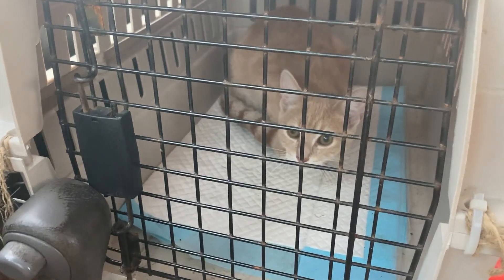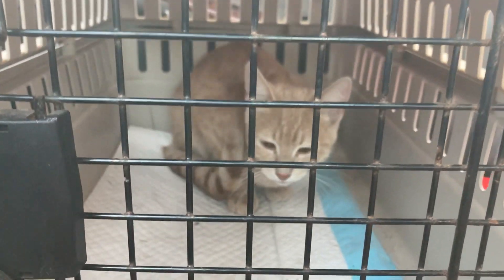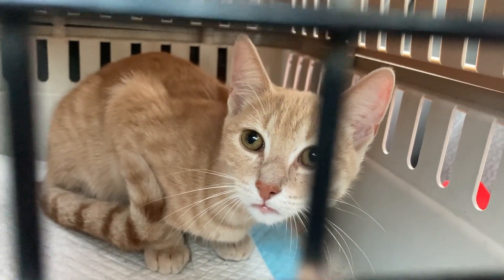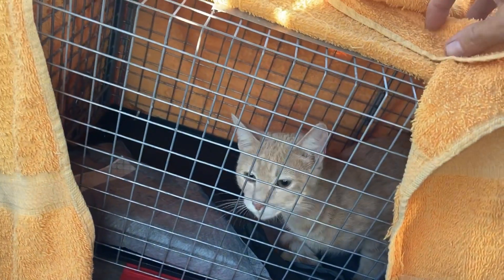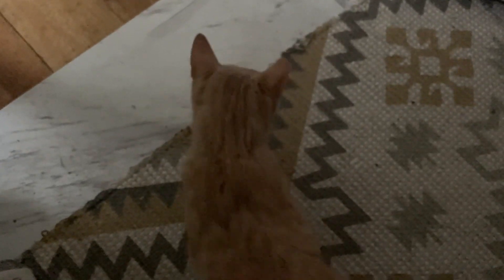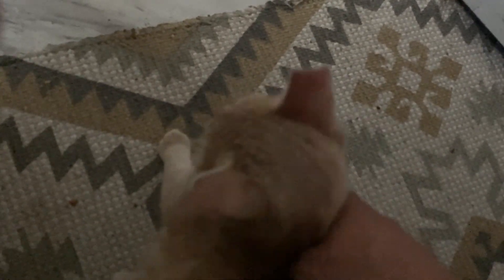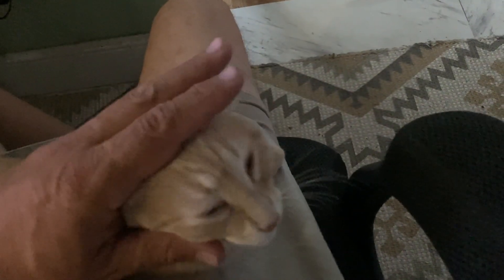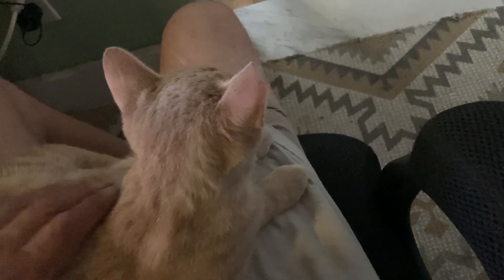Friendly Feral Pregnant Cat Gets Spayed and A Chance At Adoption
Tigger